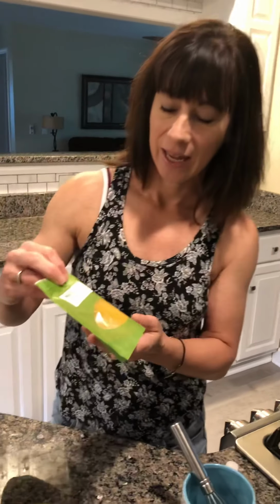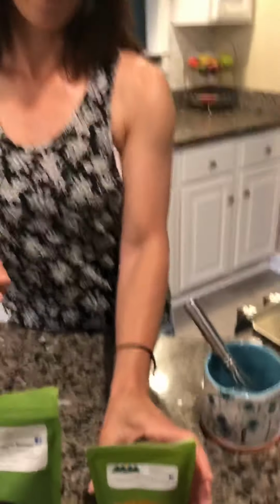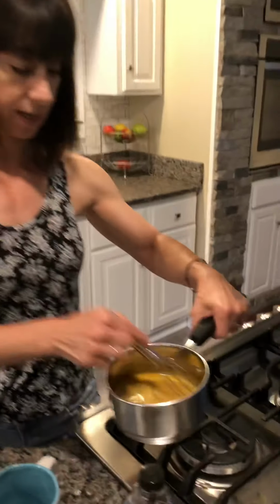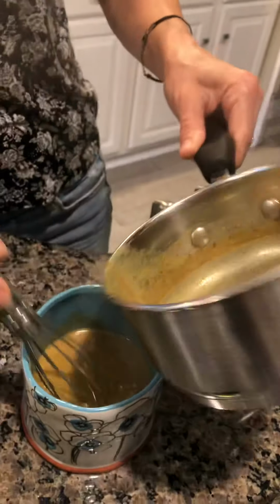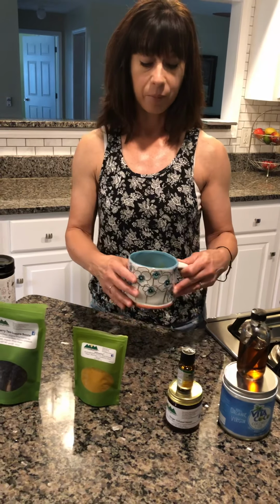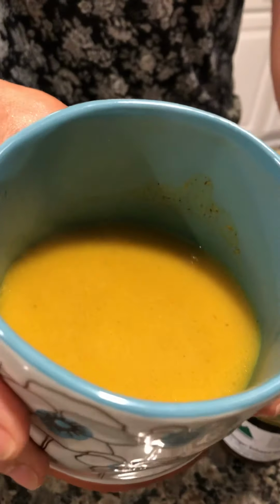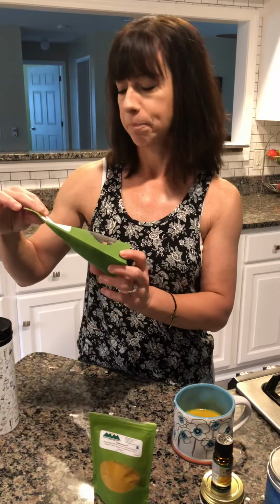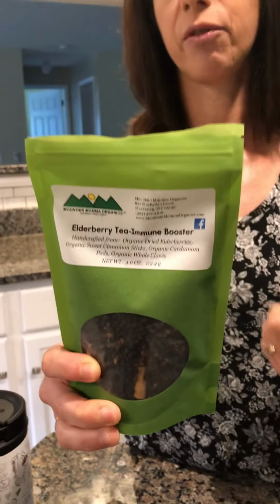ImmunoCure Drink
Warm drink from Mountain Mammas highly beneficial for autoimmune conditions